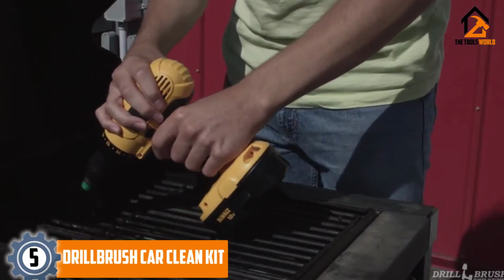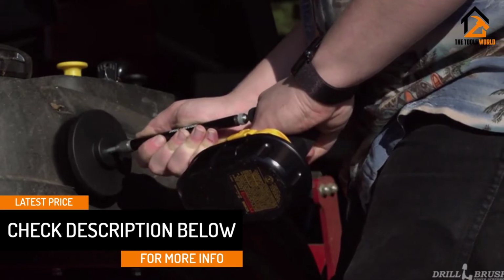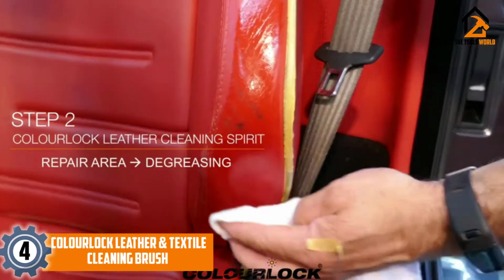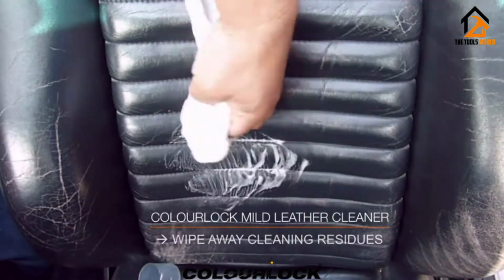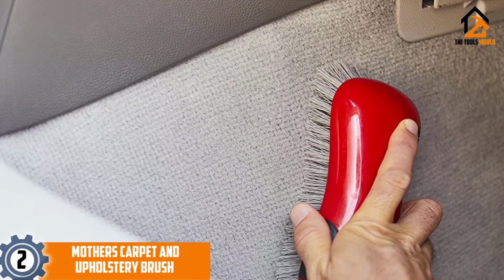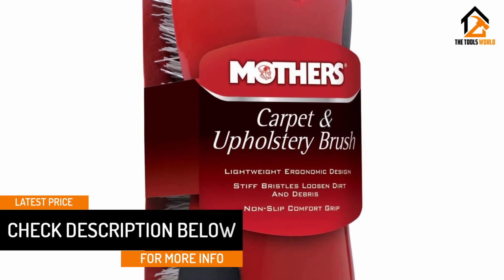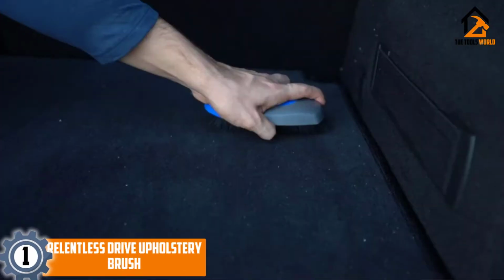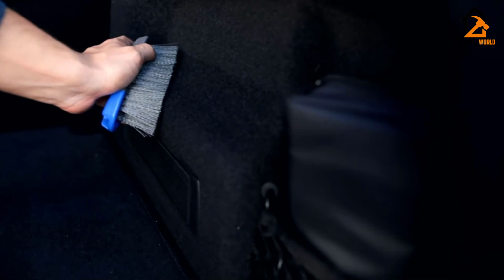Before You Buy Upholstery Brushes, Watch this Video!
▶️ In this video, we recommend the top 5 best Upholstery Brushes.

▶️ 5. DrillBrush Car Clean Kit.

▶️ 4. Colourlock Leather & Textile Cleaning Brush.

▶️ 3. Non-Scratch Scrub Brush from So Clean So Fast.

▶️ 2. Mothers Carpet and Upholstery Brush.

▶️ 1. Relentless Drive Upholstery Brush.

In this video, we shortlisted the top 5 Best Upholstery Brushes. We made this list based on our personal opinion. After conducting our research based on their price, quality, durability, brand reputation, and other related factors, we ranked them without any particular request or influence.

We have tested each Upholstery Brush and tried to include in-depth information on Upholstery Brushes in our Video, which will be enough to fulfill all of your needs. We recommended The Top 5 Upholstery Brushes in this video. All of them are maintaining quality. If you want to buy Upholstery Brushes, we think this list will be beneficial to you.

We hope you like the Upholstery Brushes we selected for this year.